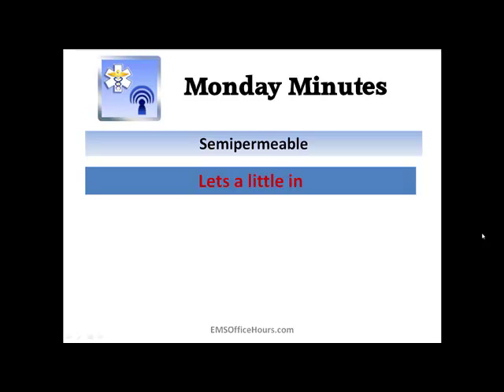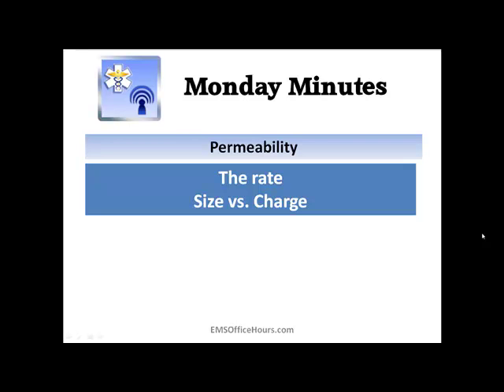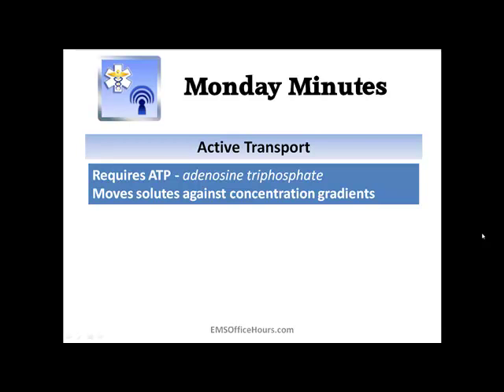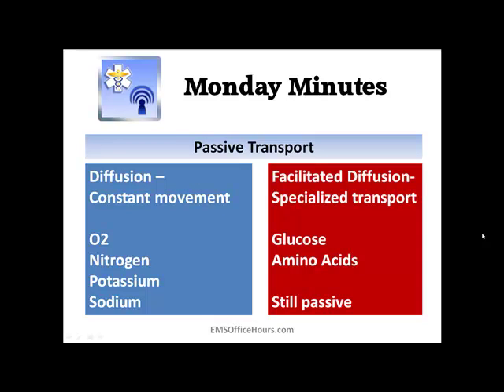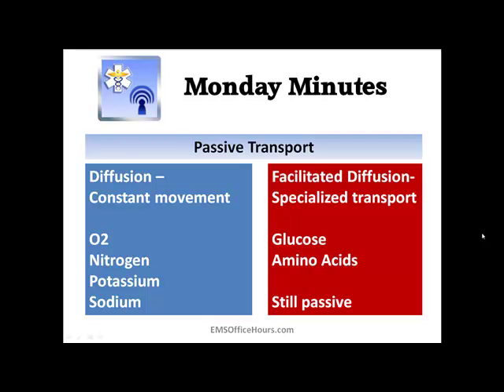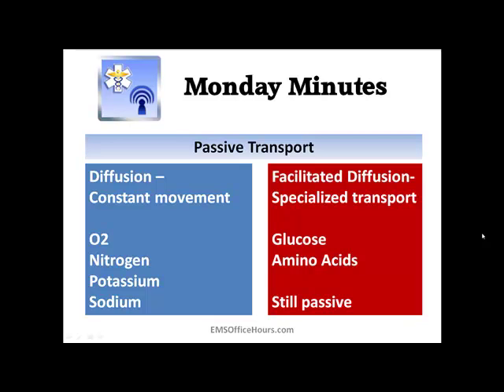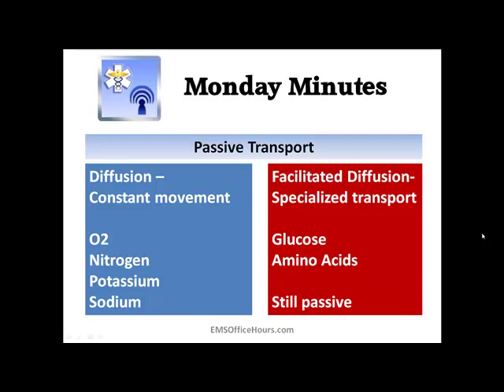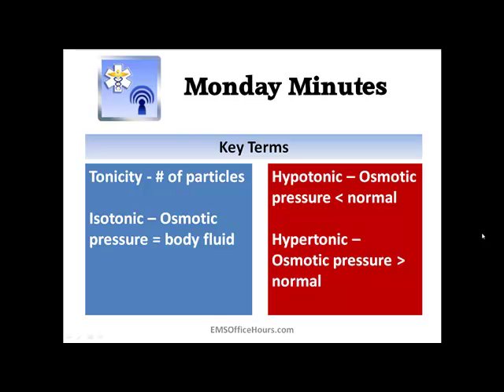Cellular Transport | EMS Quick Study P5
EMS study guide focuses on cellular transport. Paramedic exam study tips on anatomy and physiology.